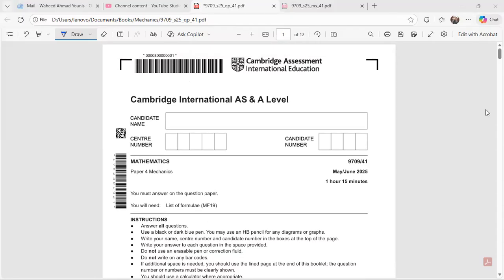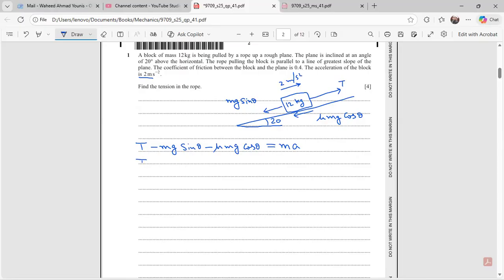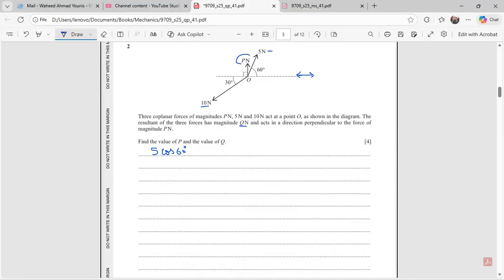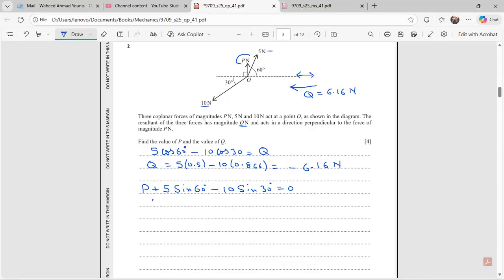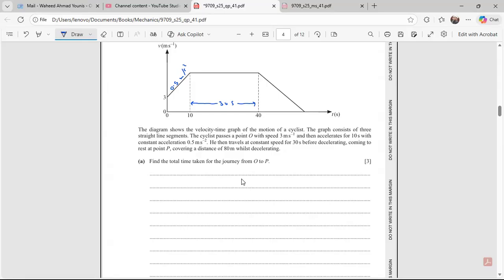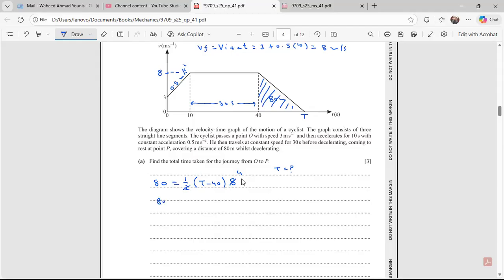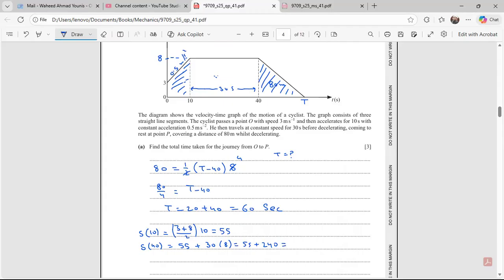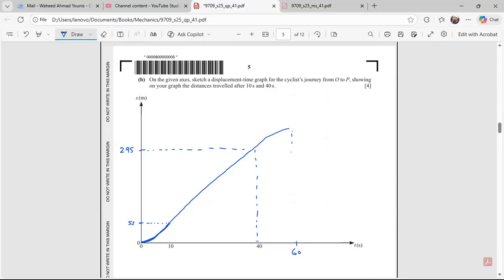9709/41/m/j/2025 Q1 - Q3 Cambridge Int AS & A Math Paper 4 (Mechanics)